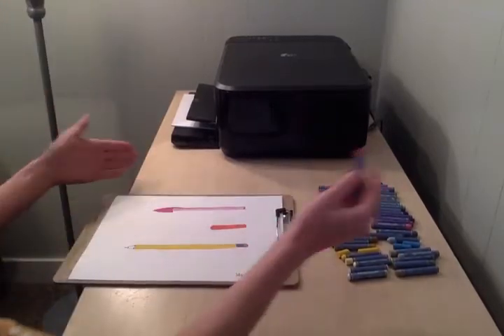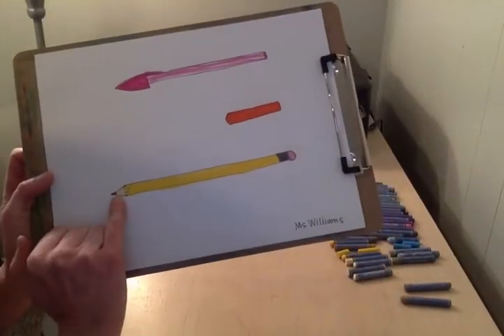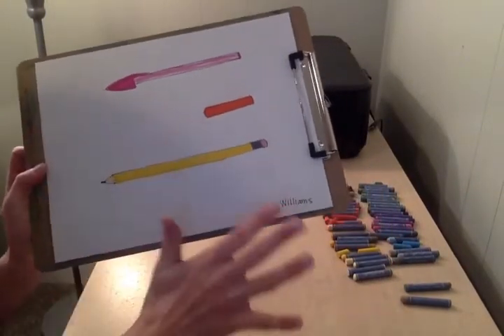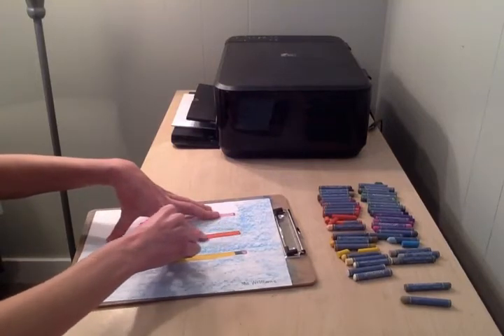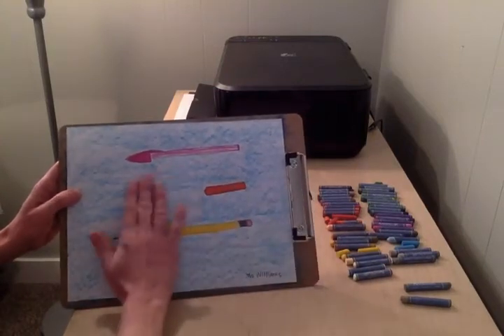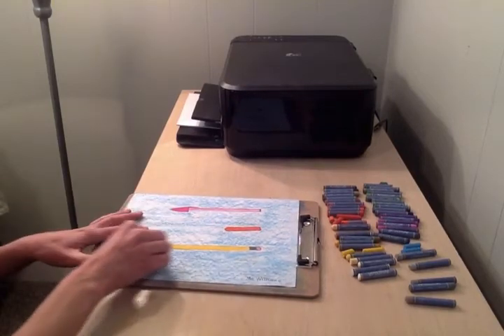Art Lesson: Kindergarten, Math, Comparing Lengths